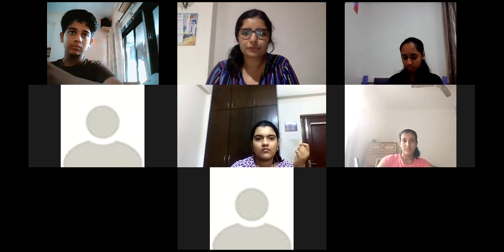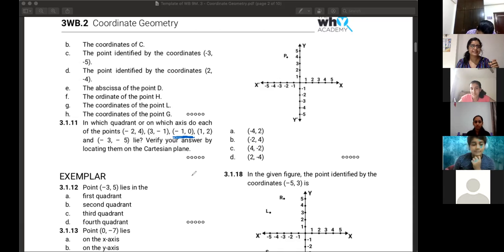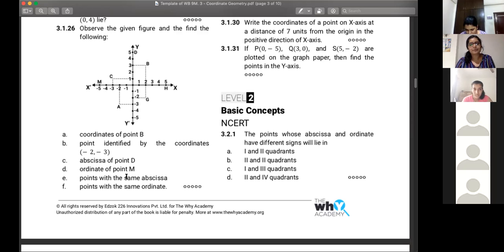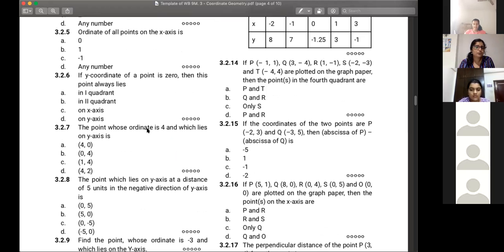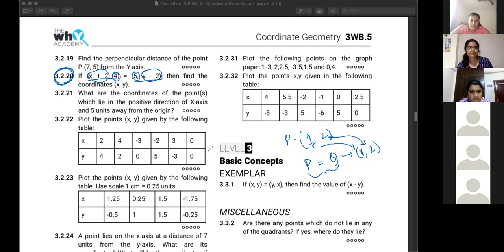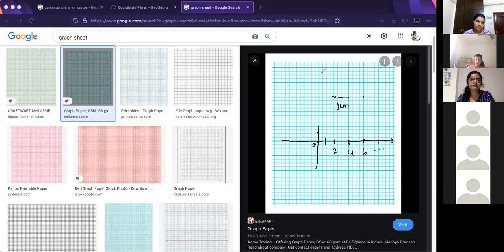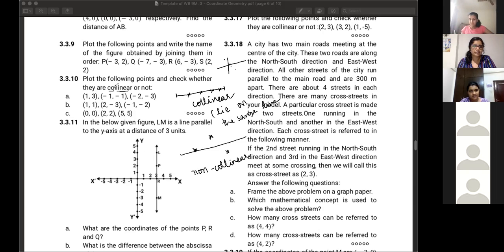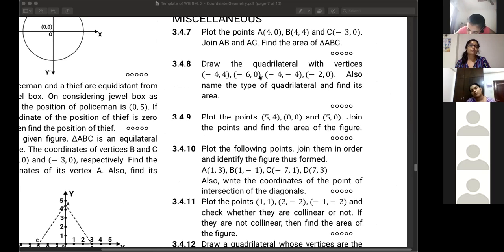Grade 9 - Coordinate Geometry (2021)